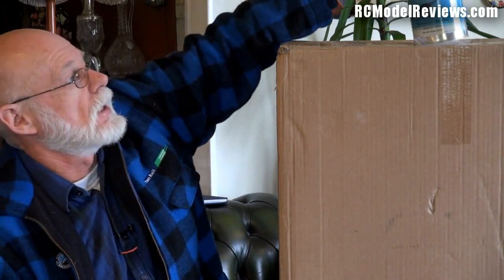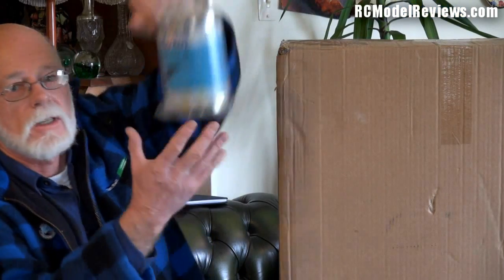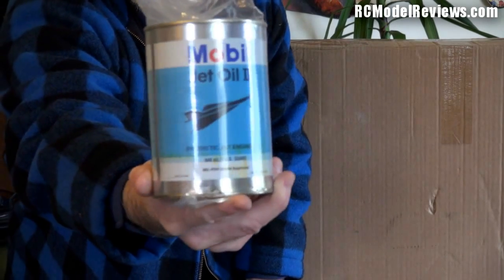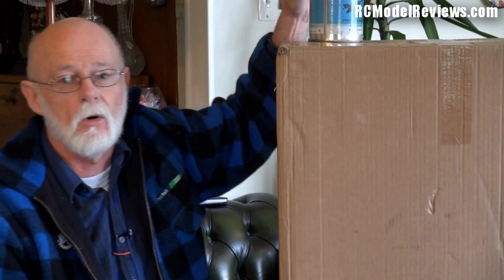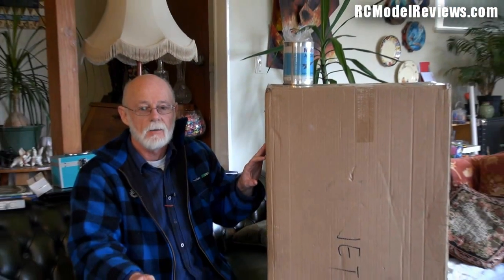HobbyKing turbine update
Just a short update video for those who are waiting to see the HK turbine run (or not).

Unfortunately, on examination, my store of jet fuel was suffering from a degree of bacterial contamination so I had to throw it out.  As a result, no attempt has yet been made to start the HK turbine and I'm getting as impatient as everyone else.

New Jet A1 has arrived and I also have a new can of turbine oil to mix with it.

Now all I have to do is find a day when it's not raining and you'll see me firing up this jet engine -- for better or worse.

Presuming it runs well enough, I will then be assembling the airframe that I purchased for the purpose and giving it some air-time.